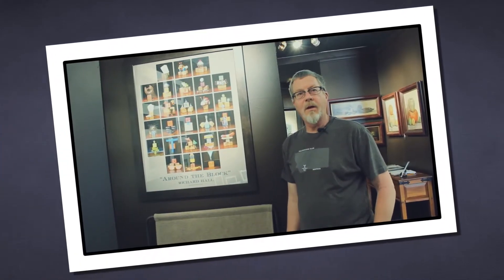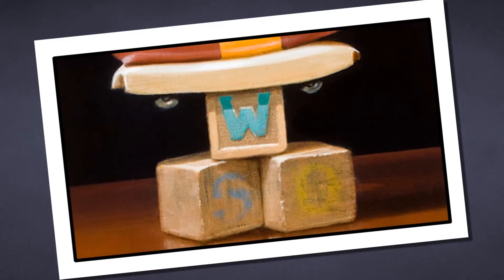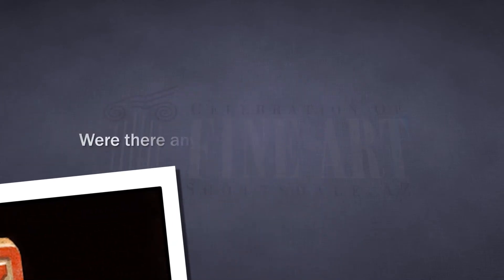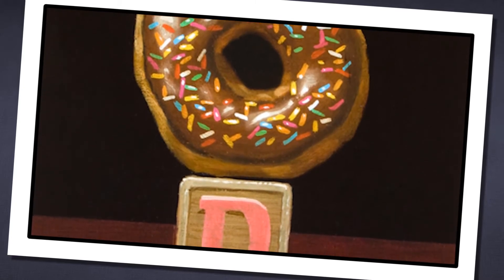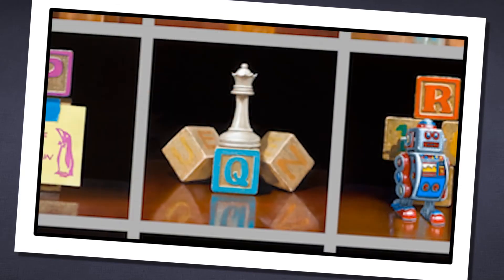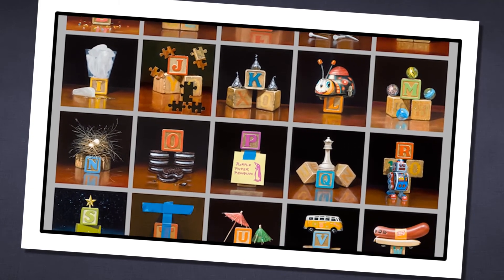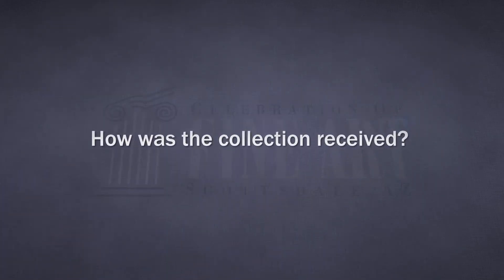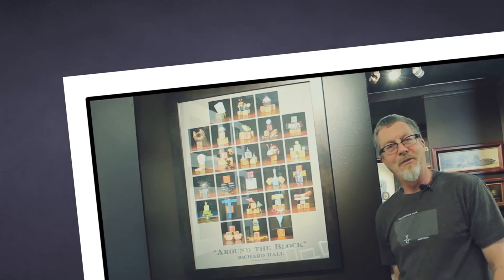The Challenge: Part 3 with Richard Hall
Oil painter Richard Hall, new to the "Alphabet Challenge", pushed the boundaries of creativity to create meaningful pieces for each letter that would resonate with audiences. See how he found inspiration, and what extra personal goal he added to the challenge.